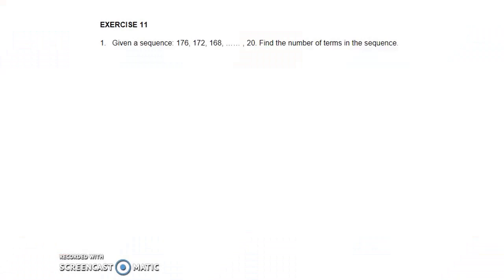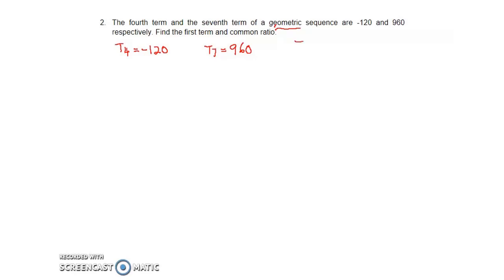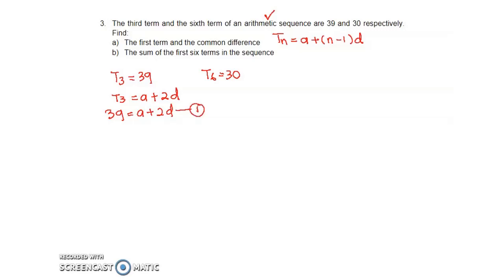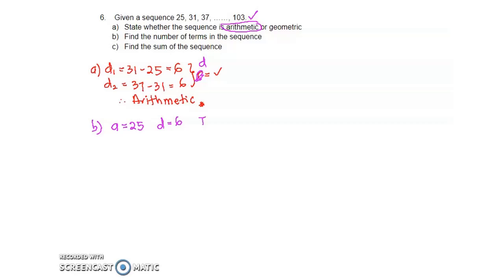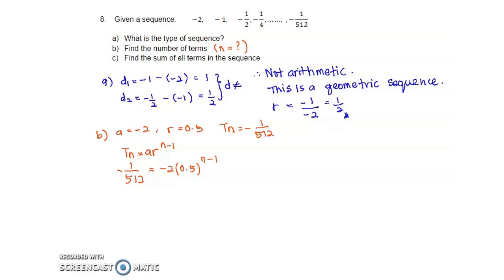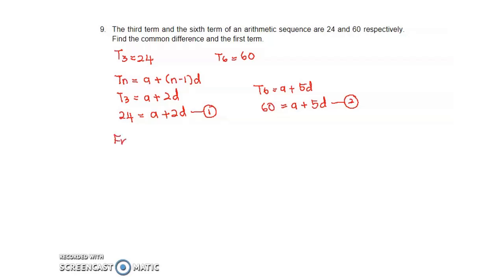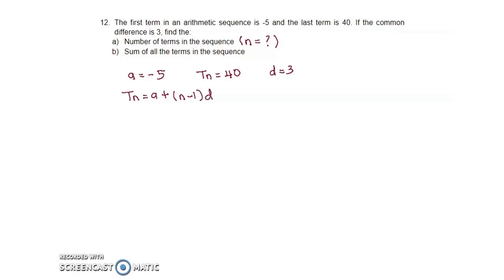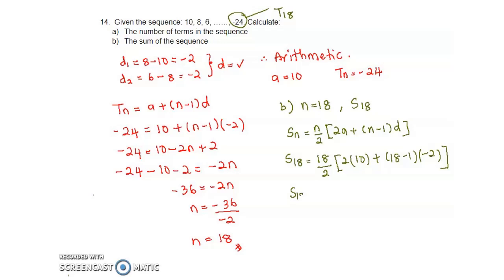MAT112 & MAT402: Examples with Solution (Arithmetic & Geometric Sequence)